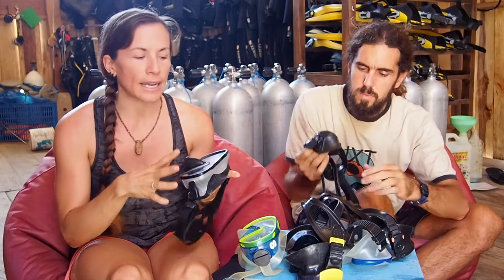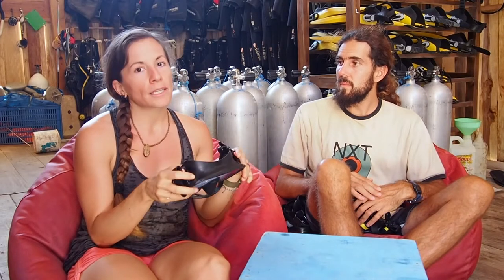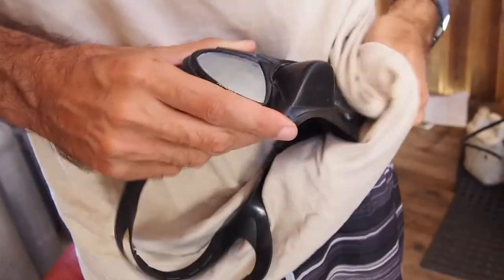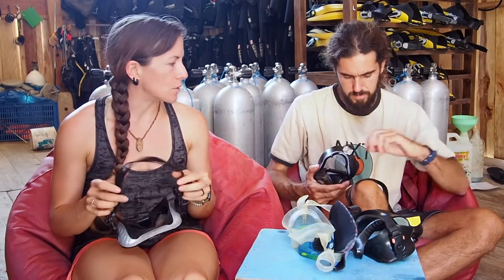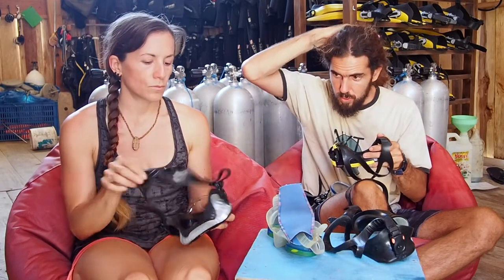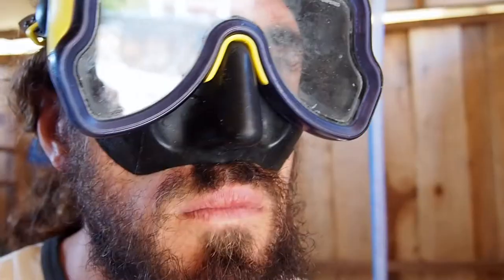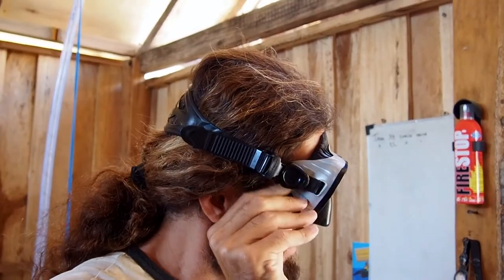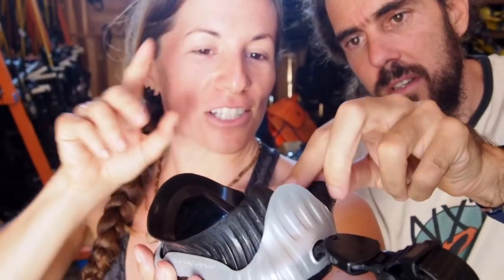Choosing a Scuba Mask 🤿 Fitting & BEST PRACTICES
This is your scuba mask 101 class! Learn what to look for, pros and cons of different styles, how to find the right dive mask fit and care instructions.

🤿 ScubaPro Synergy 2
🤿 ScubaPro Tinted mask
🤿 Aqua Lung Micro mask
🤿 Cressi Panoramic

Make sure you are choosing a scuba mask that fits your face and meets your needs by following these tips! Scuba mask fitting is not difficult, but you need to know the steps and things to look for in order to get it right. Stay for the full video to get more tips on how to avoid those pesky leaks.